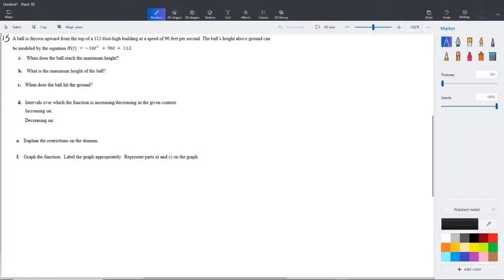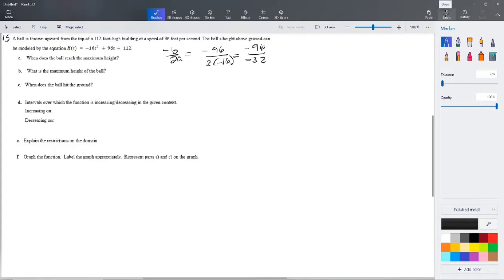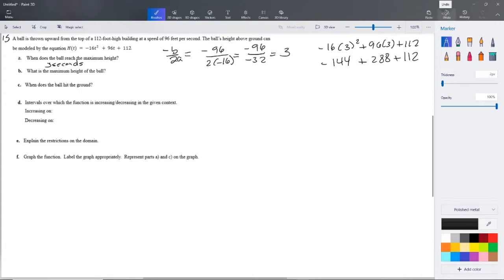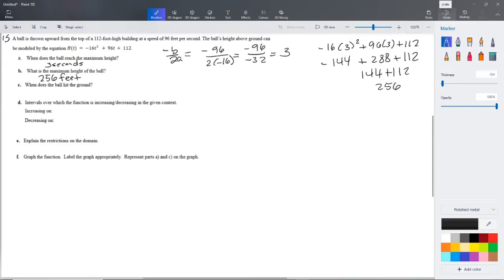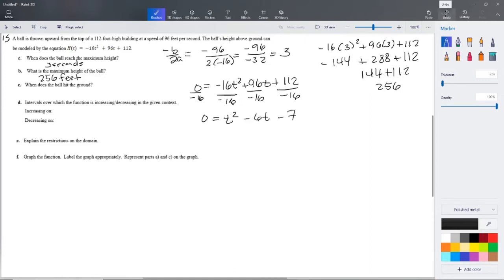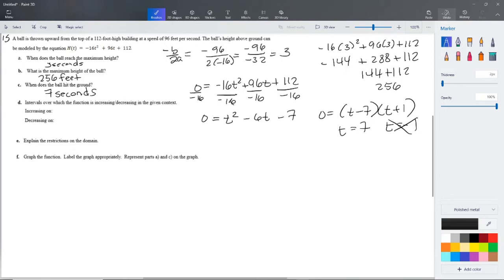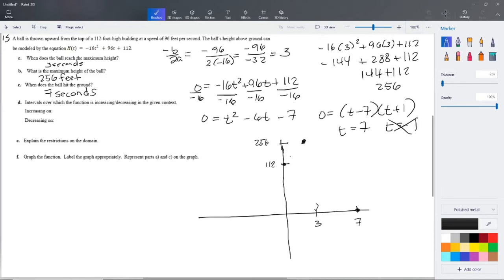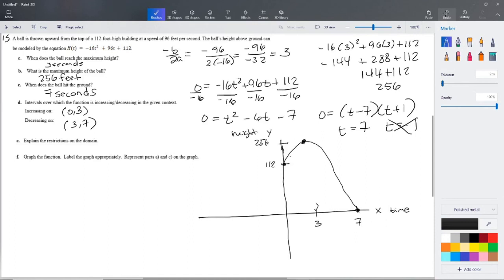MAT121 Review 15